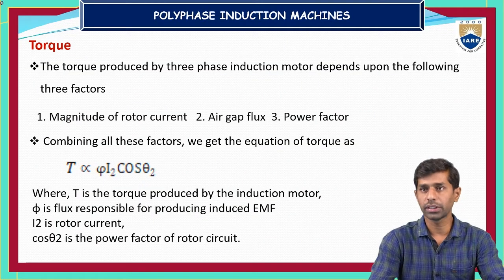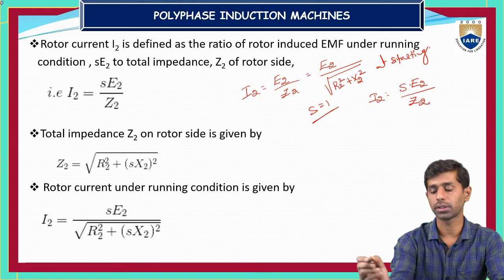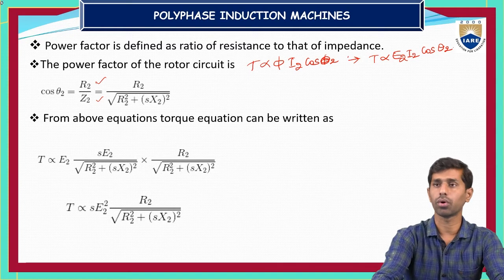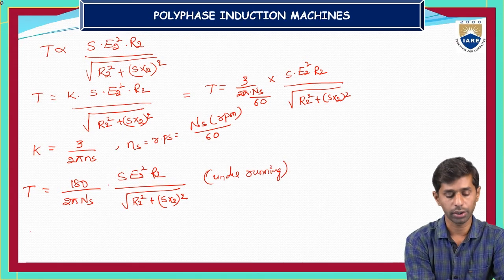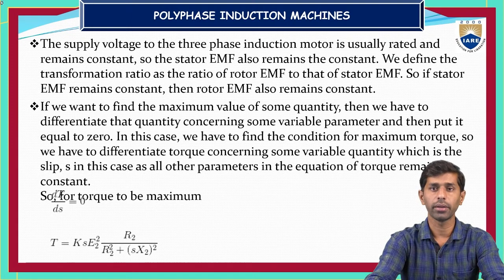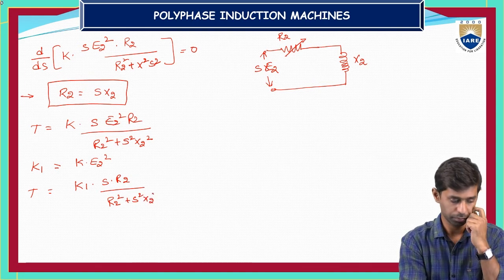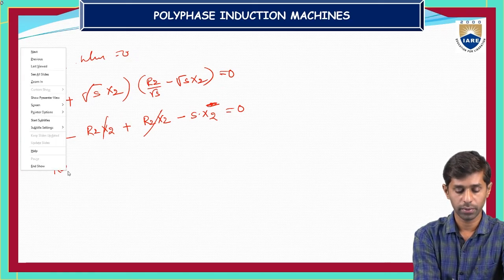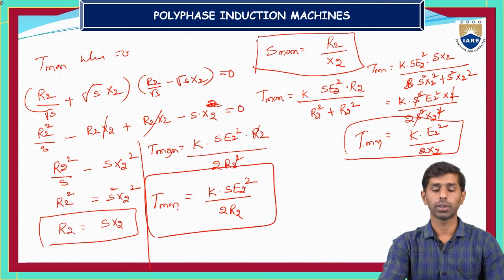Torque Equation of Three Phase Induction Motor by Mr.K Devender Reddy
Torque Equation of Three Phase Induction Motor by Mr.K Devender Reddy | Department of EEE | IARE

Telangana, India.